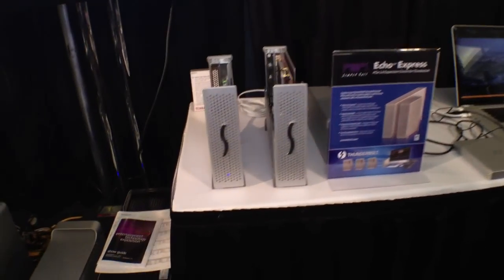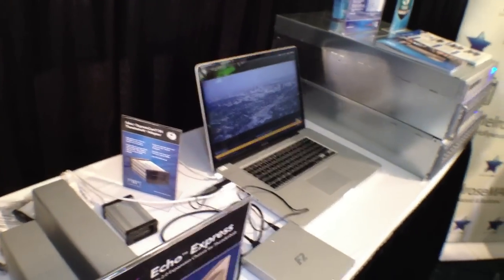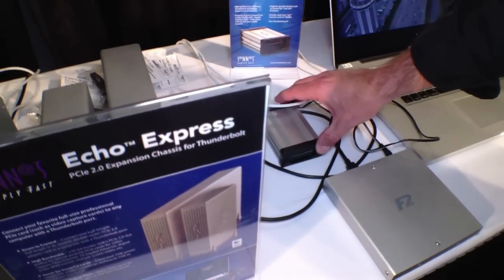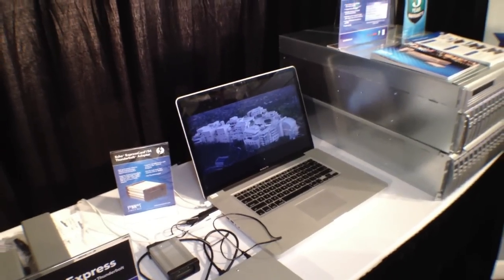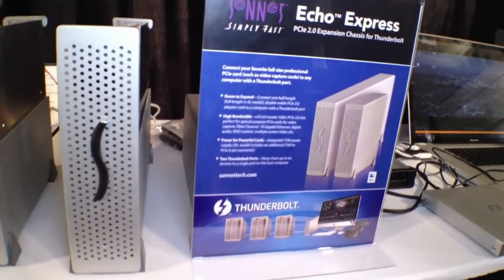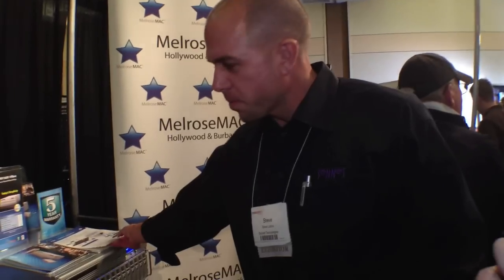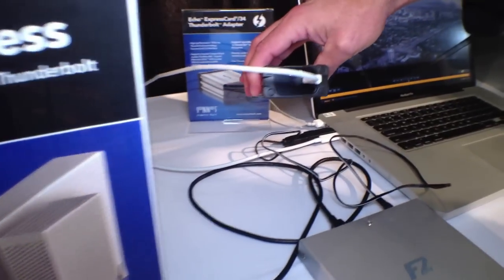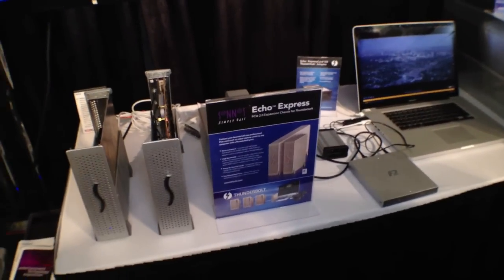SONNET at CETE 2011 : Thunderbolt Expansion Chassis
Interview at Createasphere Entertainment Technology Expo 2011. Since Apple announced the availability of Thunderbolt ports it was just a matter of time before a manufacturer stepped up to the plate with an expansion chassis solution. Sonnet's implementation allows anyone with a MacBook Pro to build out a fully powered data crunching machine complete with RED ROCKET Card and all.